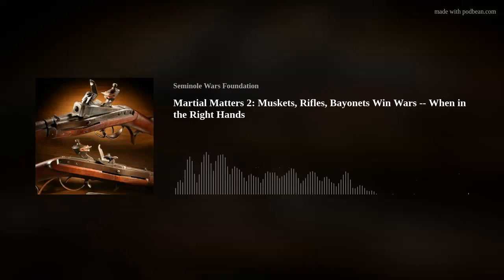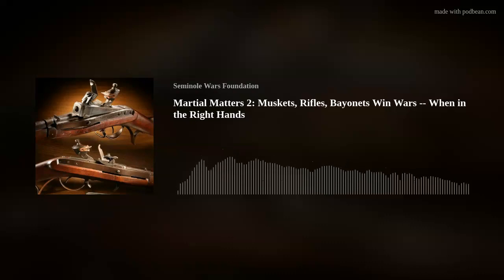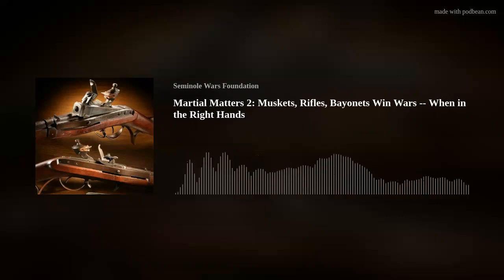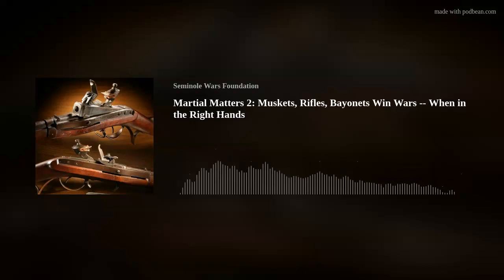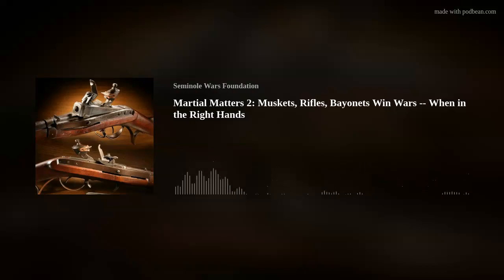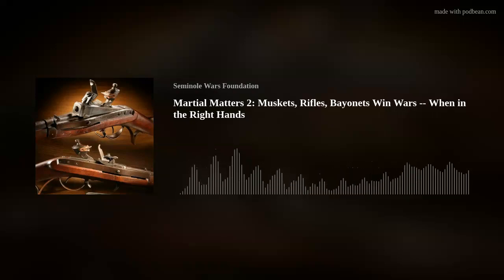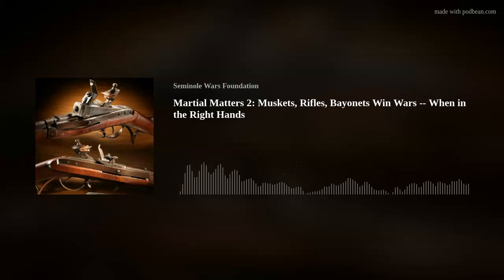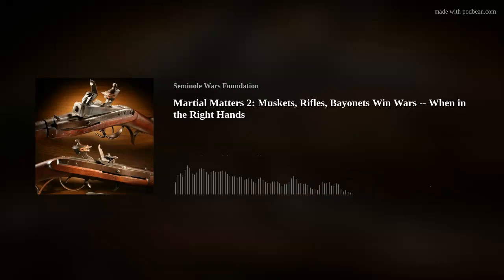SW0125 Muskets Rifles and Bayonets Win Wars When in the Right Hands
Welcome to Week Two: Martial Matters of the Seminole Wars
with our long-time guest, Jesse Marshall.

In the 1830s, the politicians set the policy, often based on the law. The generals set the strategy. Officers set the tactics. And the troops? They focused on the Manual of Arms so they could fight as a coherent force. They practiced and drilled on everything associated with carrying, loading, and displaying their arms. They left out marksmanship firing, based on government parsimony and the muskets' inherent deficiencies that made target practice all-but futile.

In this episode, Jesse Marshall discusses mechanical and tactical differences between muskets and rifles. He explains why the Hall's breech-loading rifle was a stillborn game changer in the war. And he'll address the ultimate weapon in wars of that era -- the bayonet, and why it was so.

Host Patrick Swan is a board member with the Seminole Wars Foundation. This podcast is recorded at the homestead of the Seminole Wars Foundation in Bushnell, Florida.